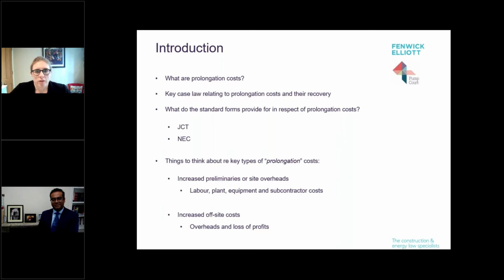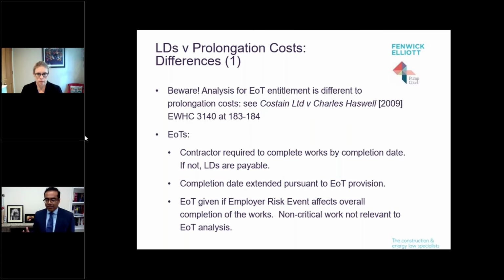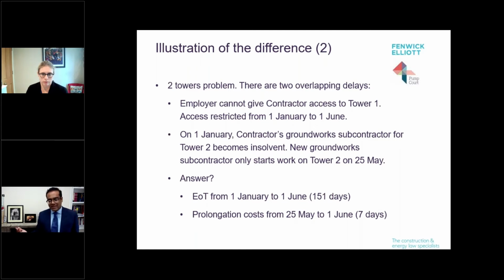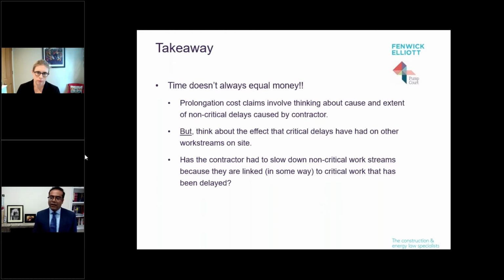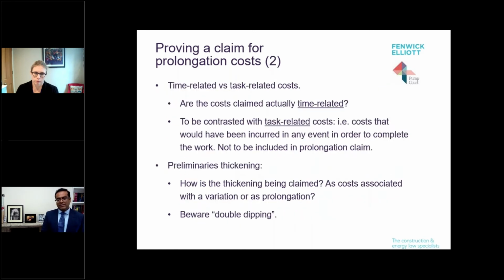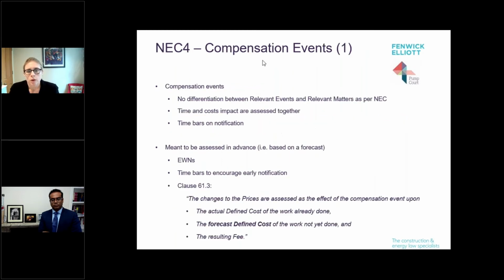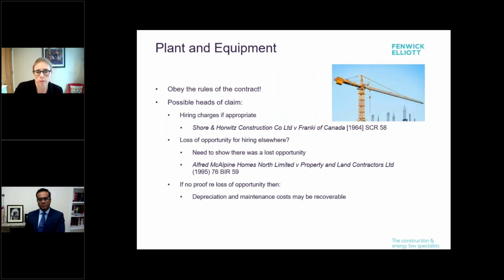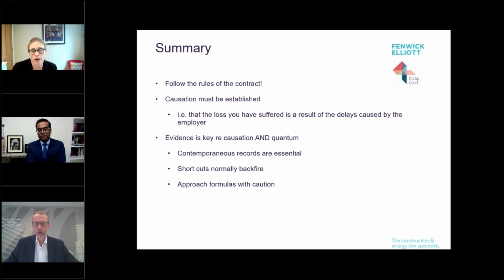Prolongation Costs in Construction Projects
Fenwick Elliott Partner Claire King and Sanjay Patel of 4 Pump Court review the case law relating to Prolongation Costs and look at the key points which those seeking to make and resist claims for prolongation costs under the various standard forms should have in mind.